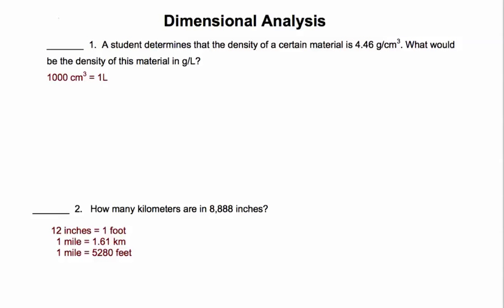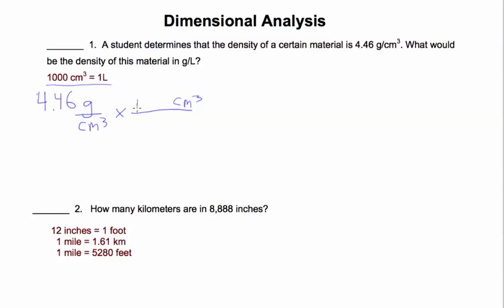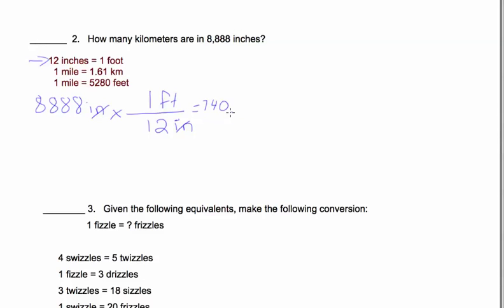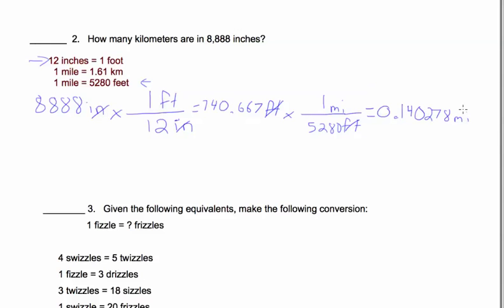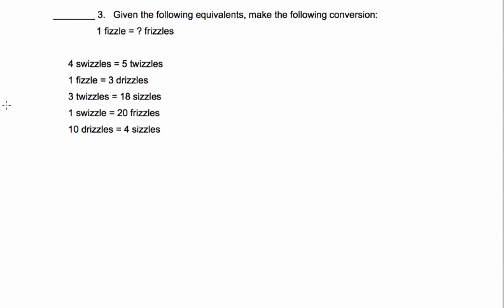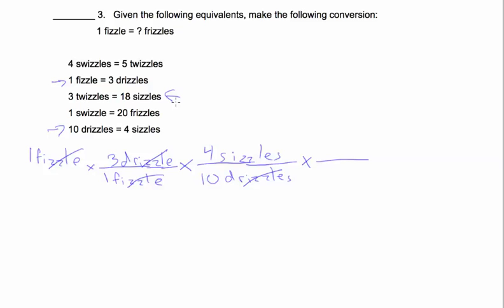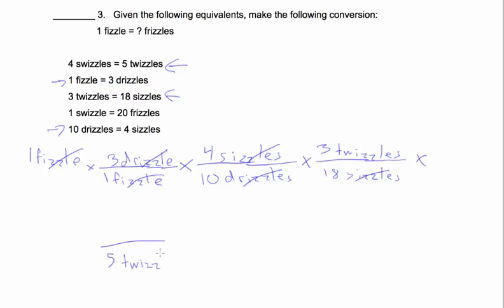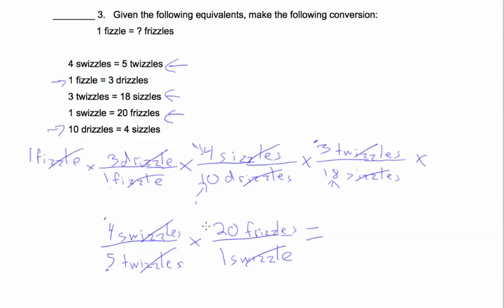2.6 Dimensional Analysis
Mrs Hillesheim shows how to use dimensional analysis to convert between units.